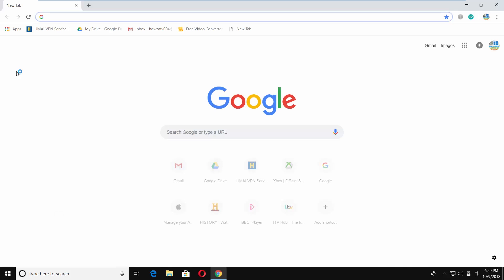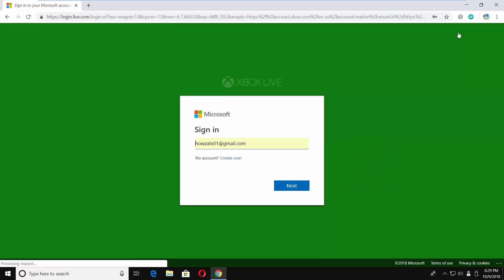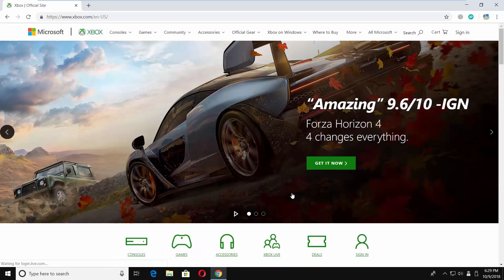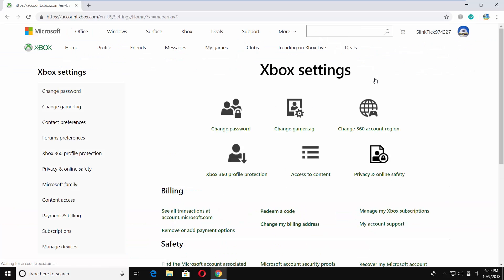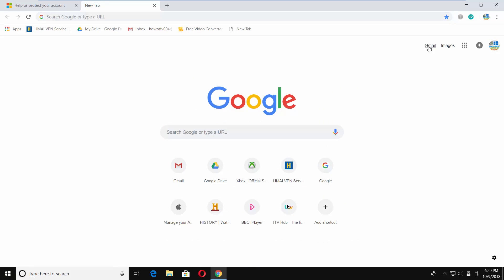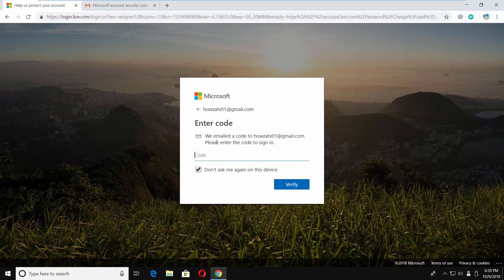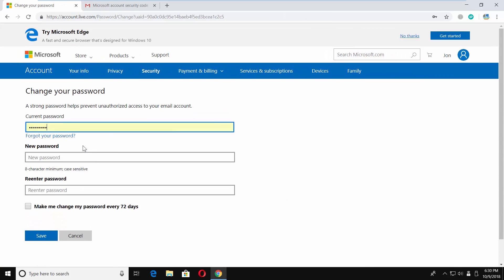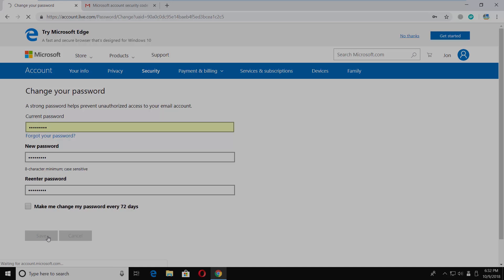How to Change Password on Xbox One Live Account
In today's video, we will show you how to change password on xbox one live account.
Open a web browser and paste a link you can find in the description box below. Open the webpage. Click on ‘Sign in’ at the top right corner. Log into your account.
Click on ‘Sign in’ at the top right corner and select ‘Xbox settings’ from the list. Click on ‘Change password’. You need to verify your identity. Click on your email. Go to your mail and get a confirmation code from a letter sent by Microsoft. Enter the code and click on ‘Verify’.
Enter a current password. Create a new password and reenter it. Click on ‘Save’.

Link: .xbox/en-us/